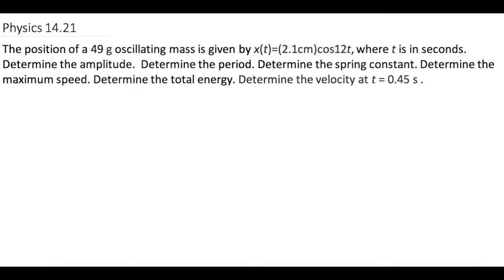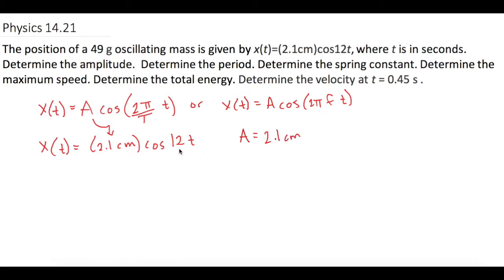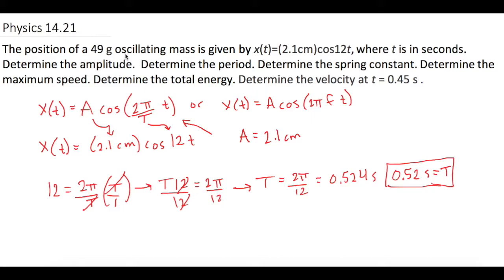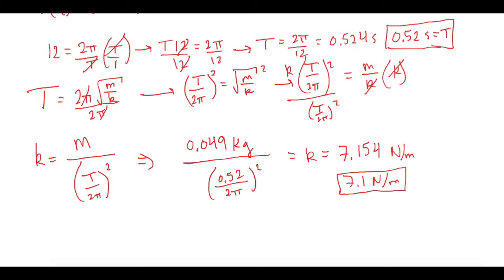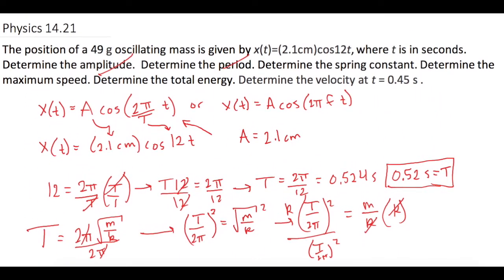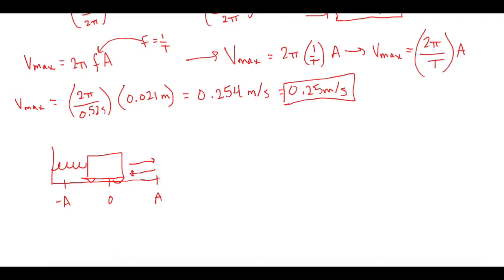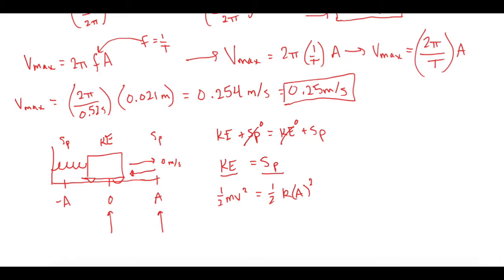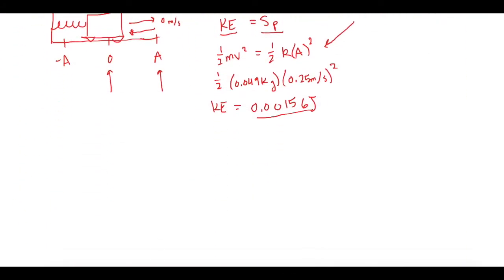Mastering Physics Solution Tutorial, "The position of a 49 g oscillating mass is given by x(t)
Mastering Physics Video Solution Tutorial, "The position of a 49 g oscillating mass is given by x(t)=(2.1cm)cos12t, where t is in seconds.  Determine the amplitude.  Determine the period. Determine the spring constant. Determine the maximum speed. Determine the total energy. Determine the velocity at t = 0.45 s"

In this problem we review how to calculate energy in simple harmonic motion, amplitude, period, and how to calculate the spring constant.